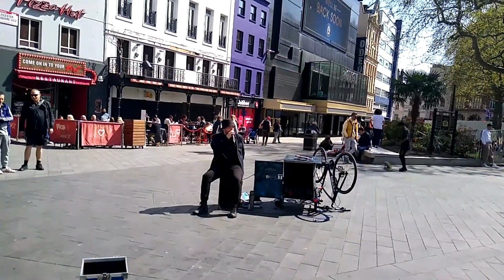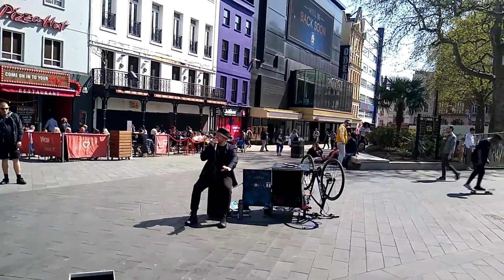2021 Beatbox performance in Leicester Square by Intensity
Nice performance interrupted by some security .